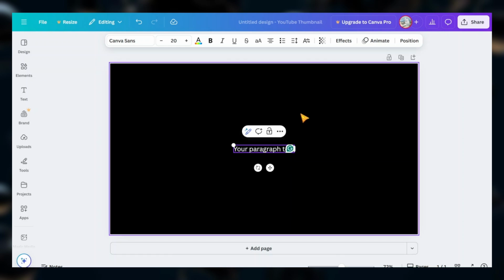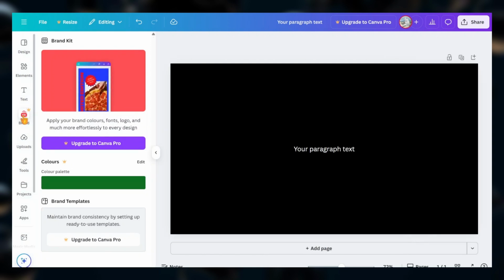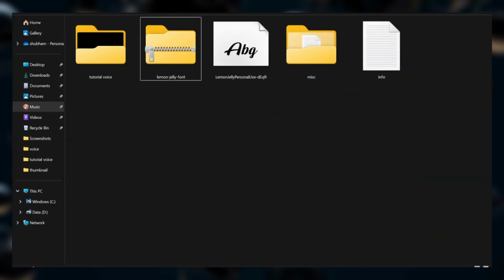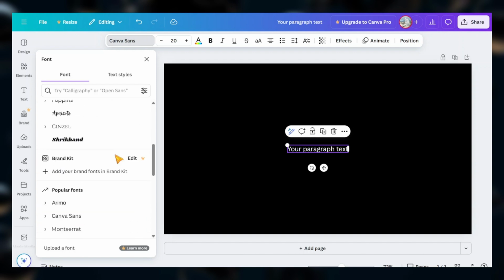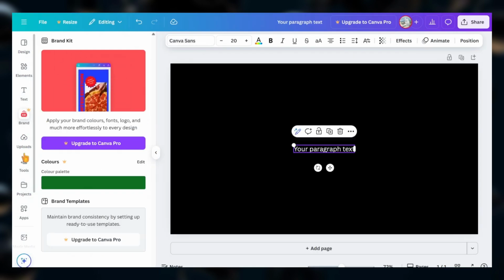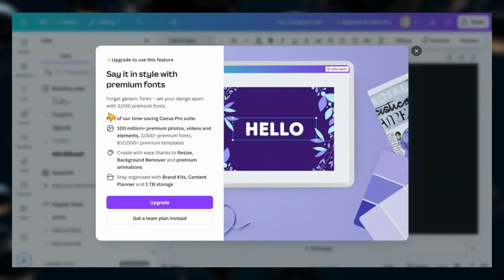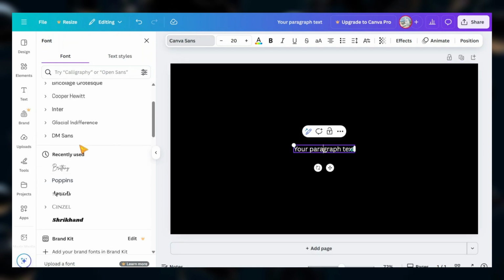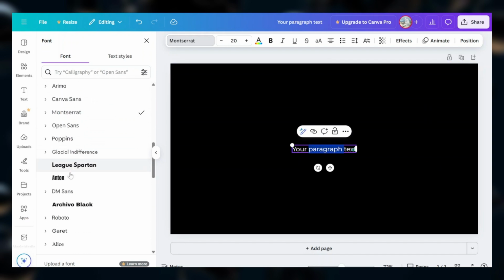How to upload and use custom fonts in canva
Struggling to make your designs stand out? In this video, I’ll show you exactly how to upload and use custom fonts in Canva to level up your branding, social media posts, and more—no design experience needed!